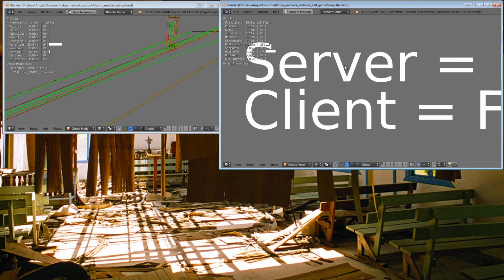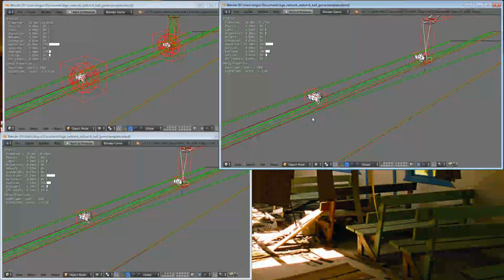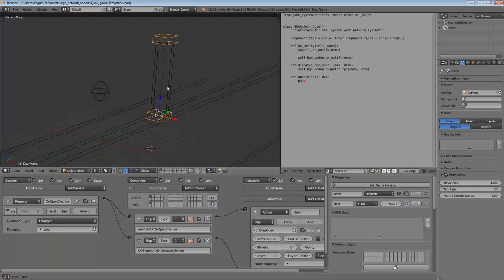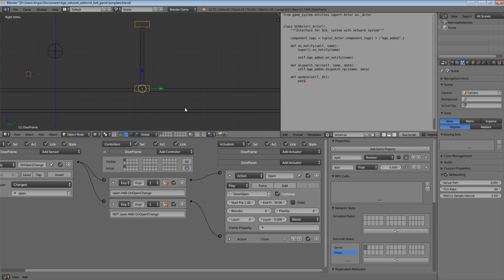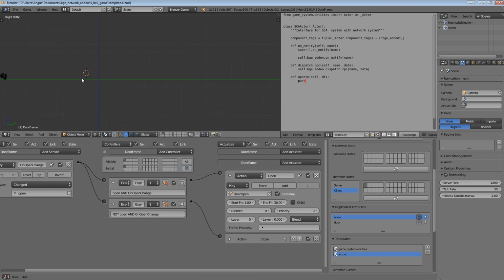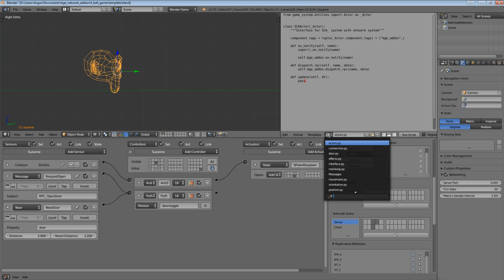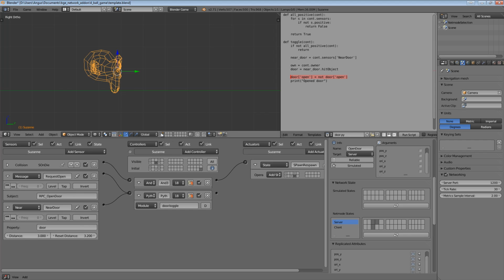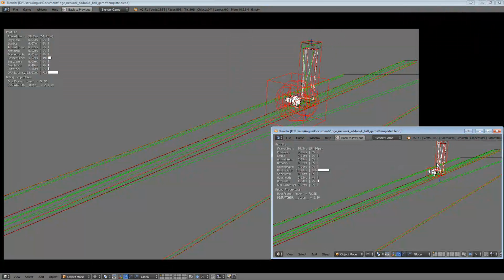Network Addon V2: [6] Interactive map elements